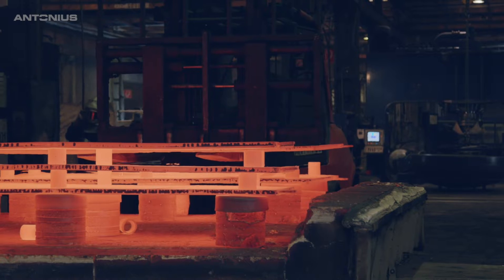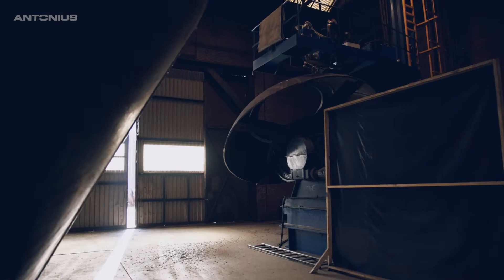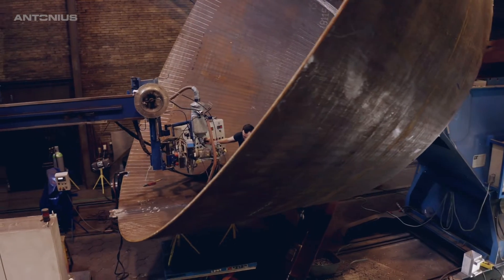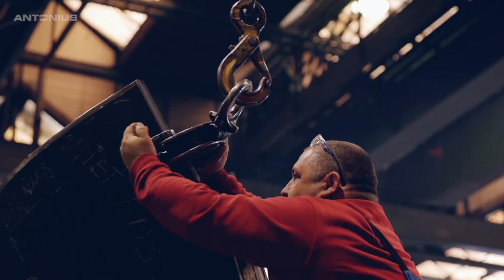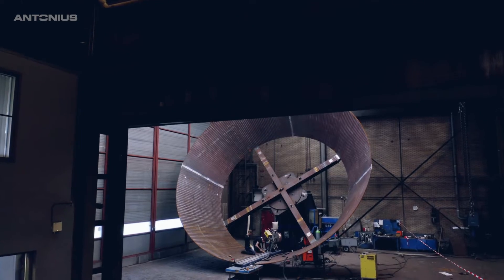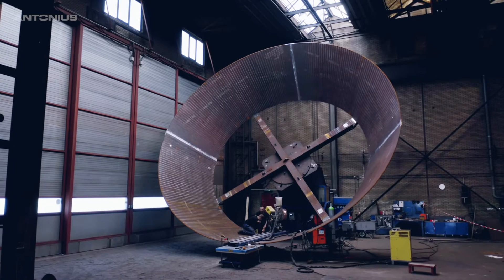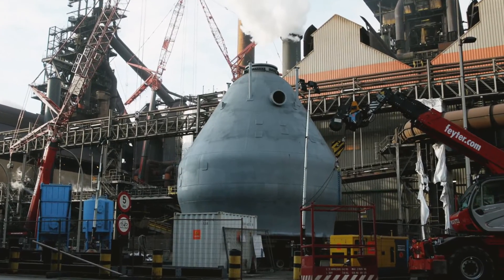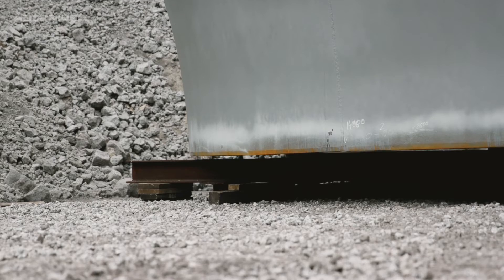Antonius: production of a hot blast stove dome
Domes are installed at Arcelor Mittal plants in Ghent Belgium and in Dunkerque France